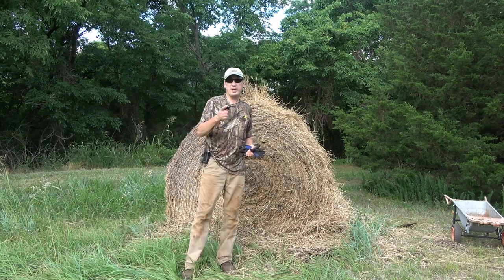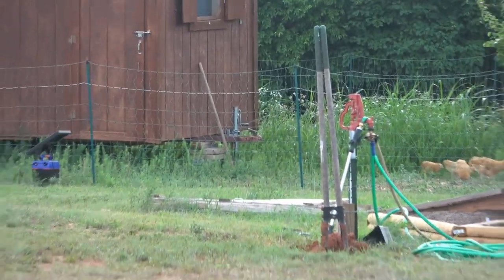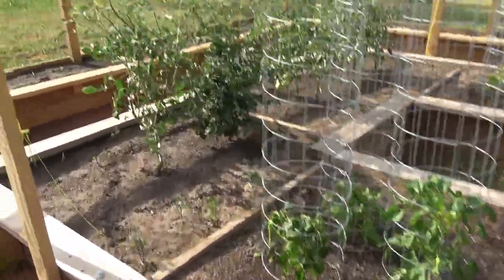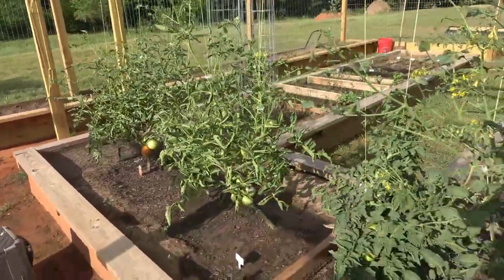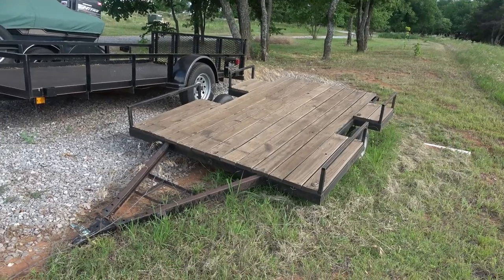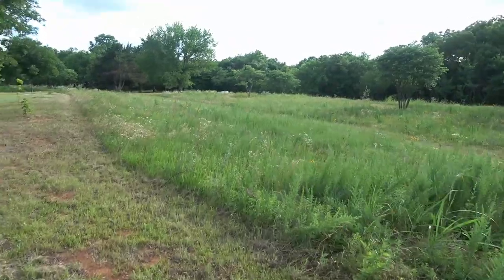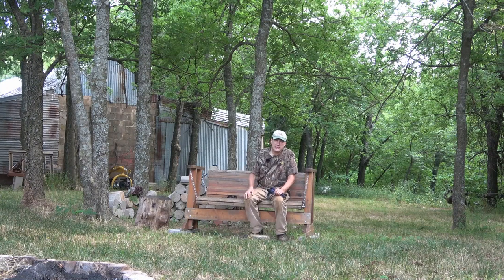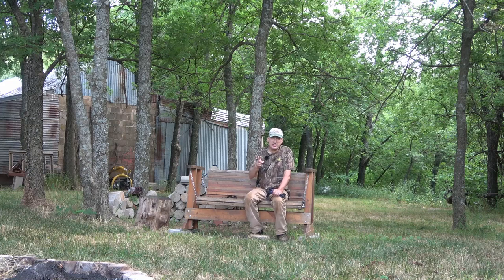Bee Farm & Homestead Update 6-18-18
An update of all we got going on at the Bee Farm and Homestead in June 2018.  Sit back and enjoy.  Check out equipment and tools I regularly use in our Amazon Store

MISC BEEKEEPING EQUIPMENT:
5 Gallon Bucket Holder
Oxavap Provap 110
3M Acid Vapor Respirator